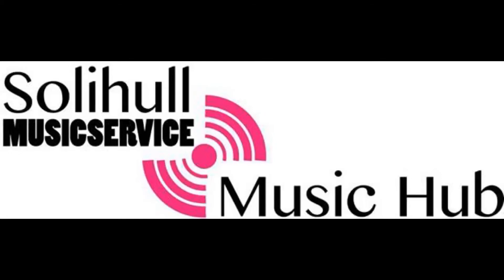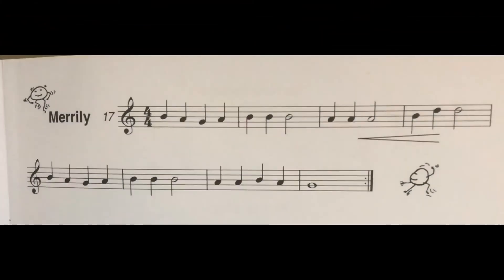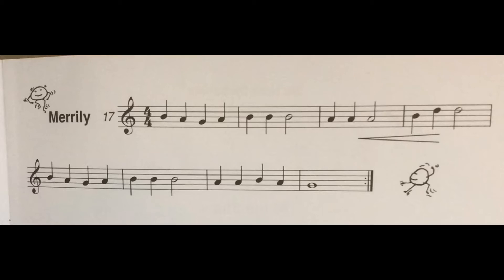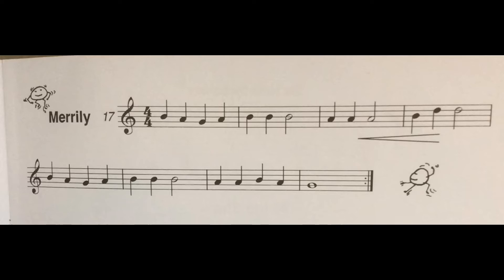Merrily - Beginner Guitar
Beginner Guitar Guitarists Way Book 1